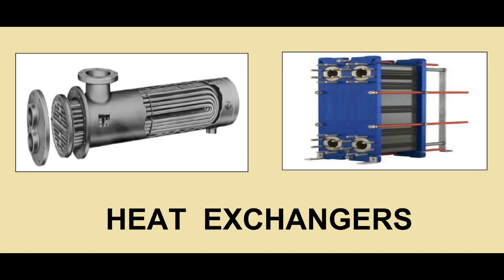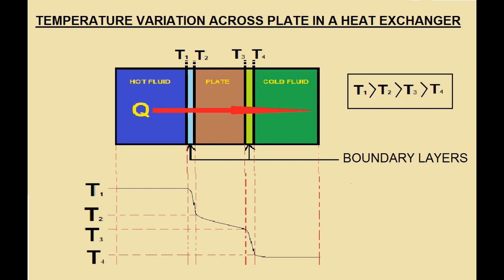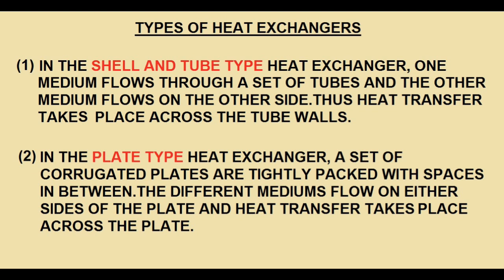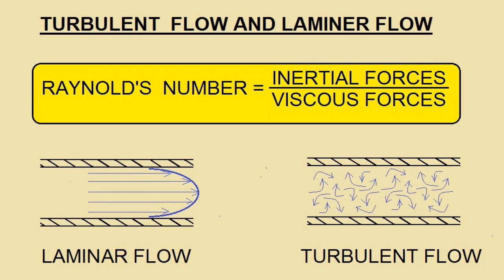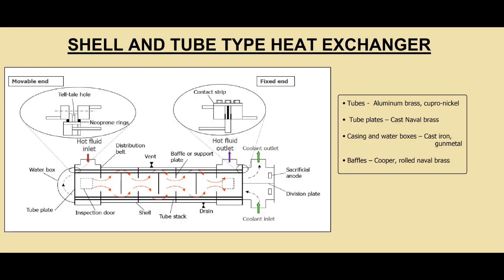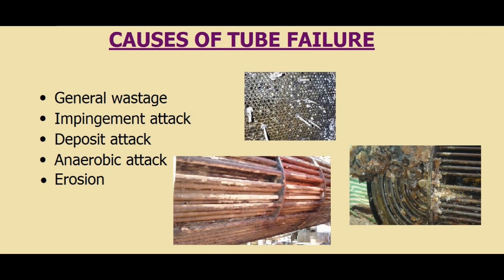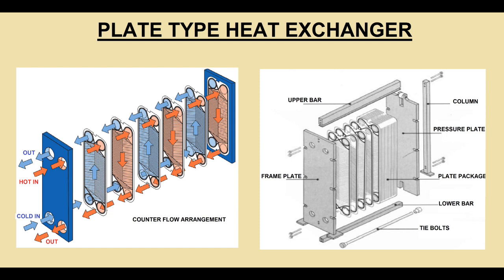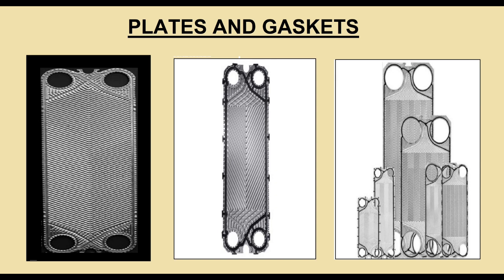HEAT EXCHANGERS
THIS VIDEO CONTAINS SOME BASIC AND IMPORTANT THINGS FOR SEAFARERS TO REFRESH THEIR KNOWLEDGE.HOPE SOME SKETCHES MAY BE USEFUL FOR THE EXAMS ALSO.